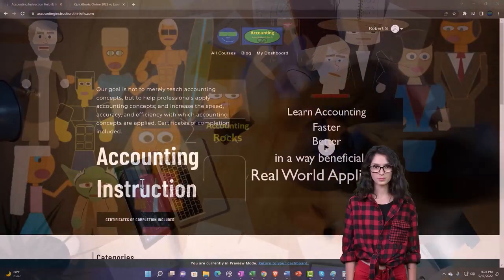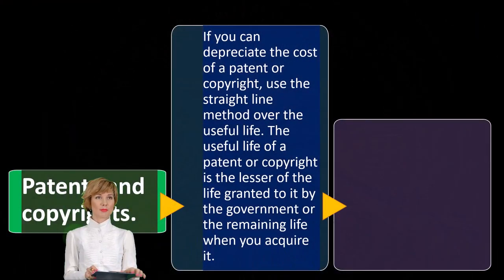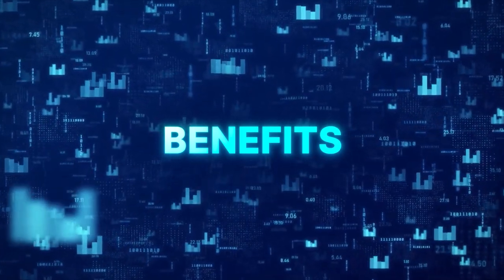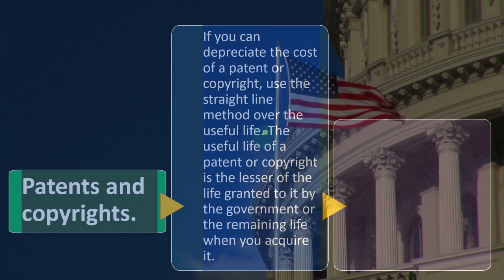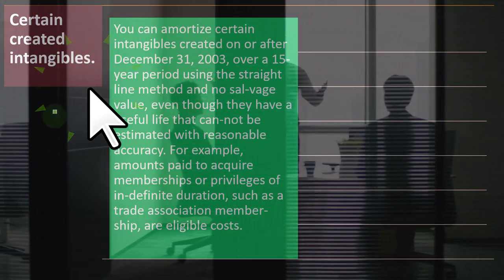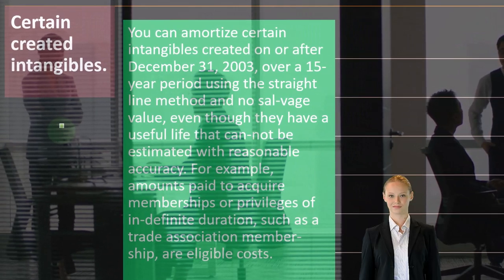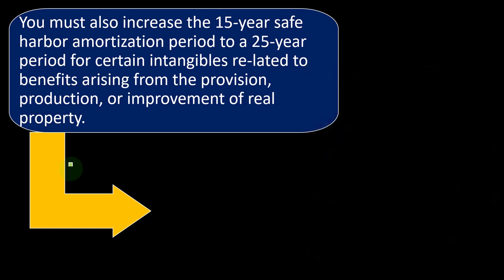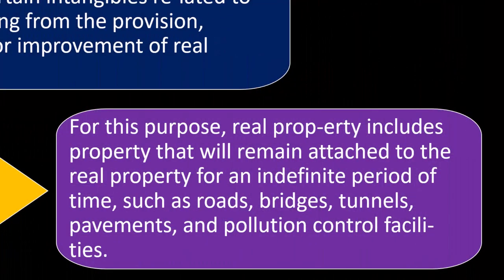Depreciation - Patents & copyrights, Computer software, & Certain created intangibles 6537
Depreciation - Patents & copyrights, Computer software, & Certain created intangibles